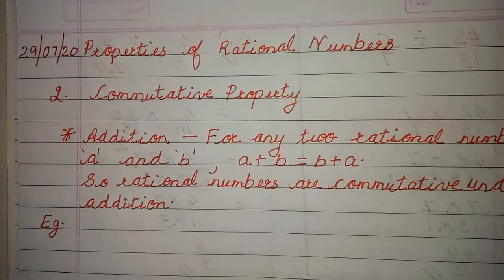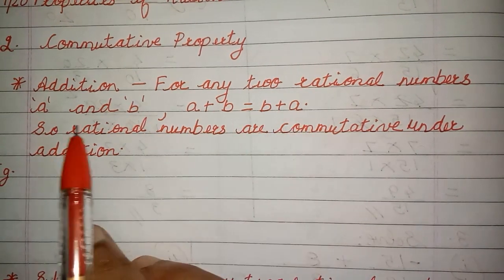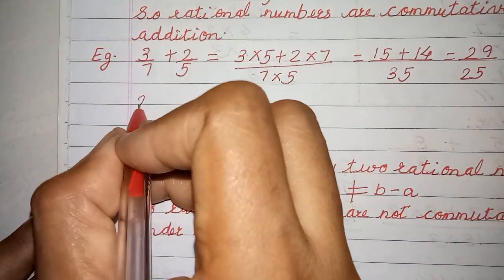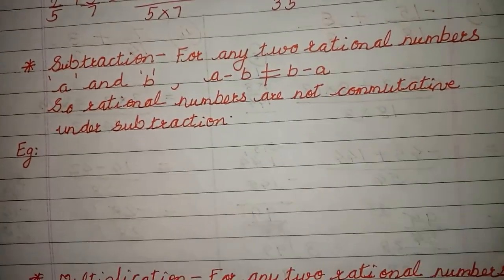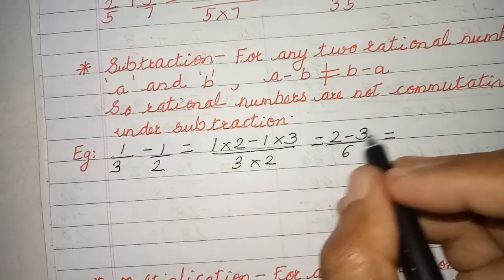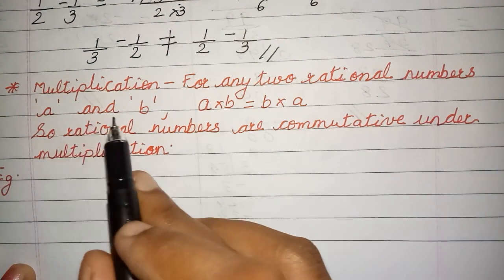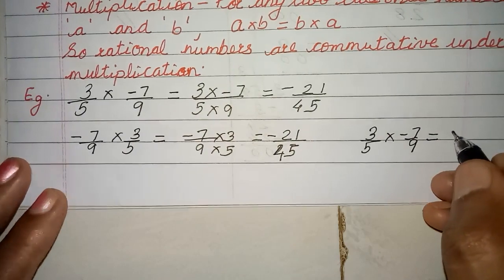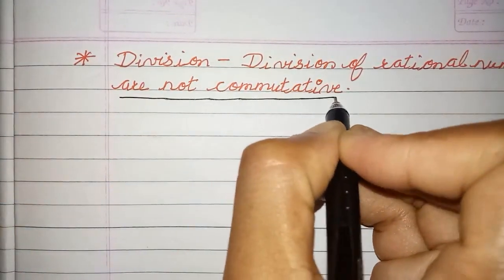Class 8 - Rational numbers - Commutative property of rational numbers -Lecture 3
This video explains the commutative property of rationals.